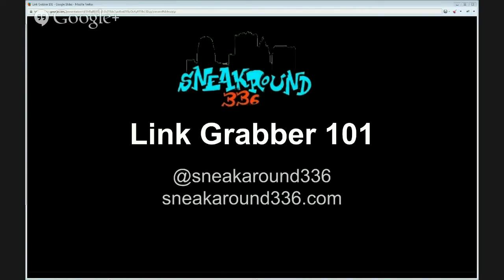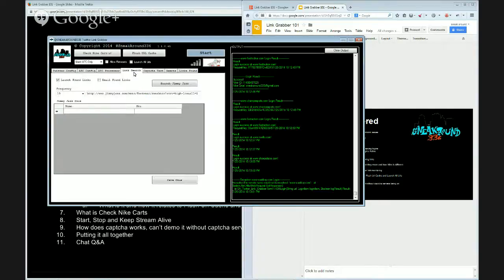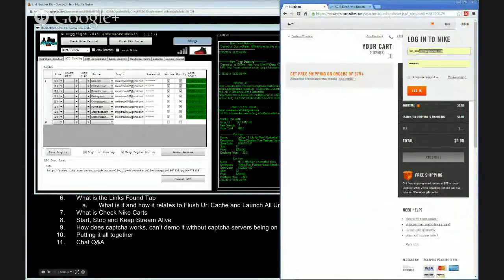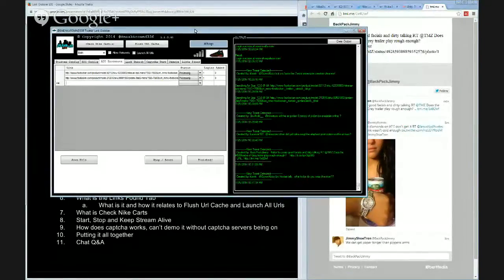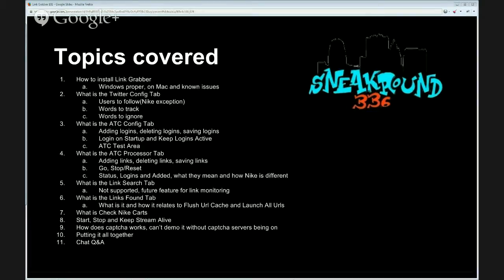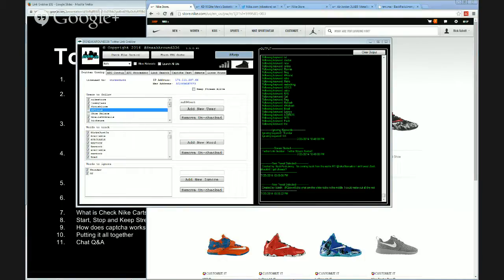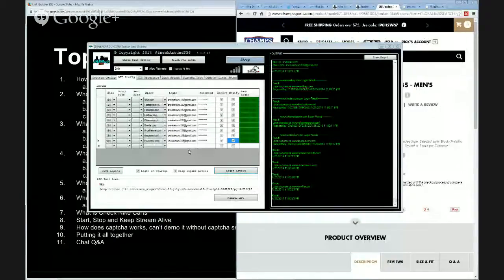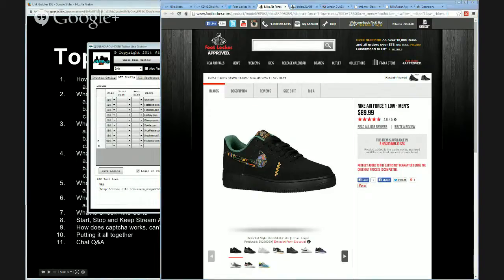Link Grabber 101